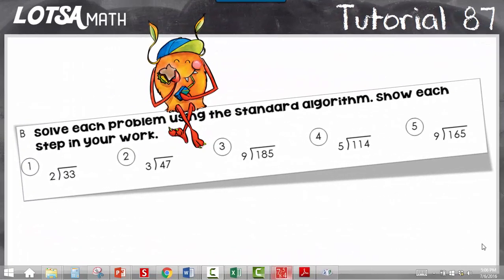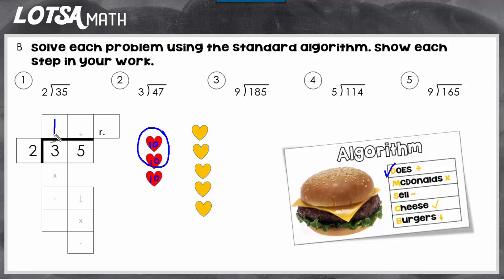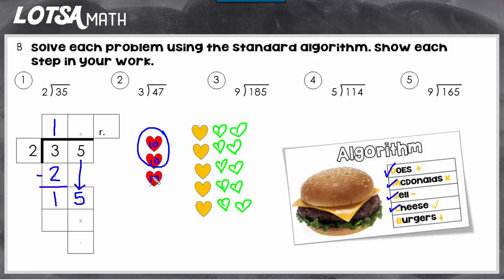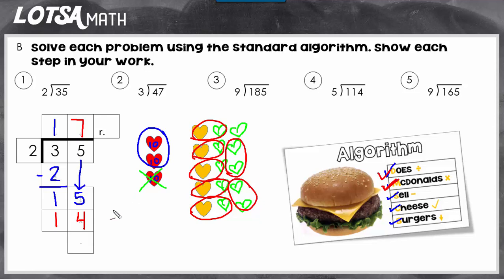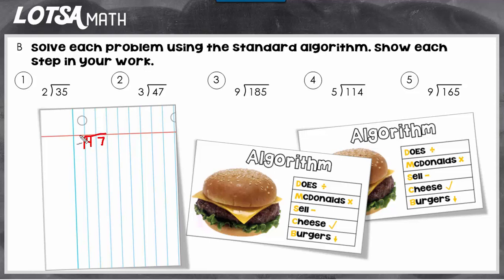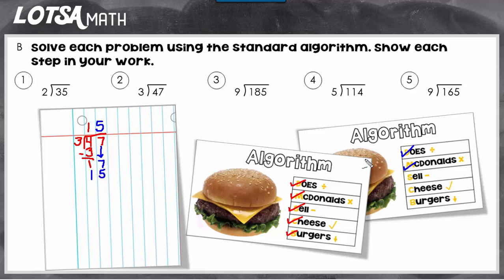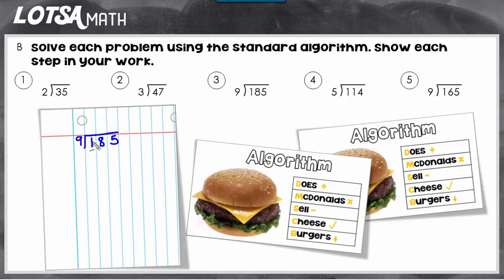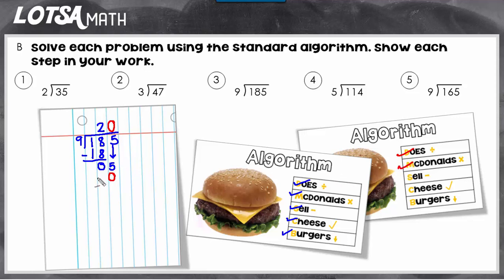Math Lesson 87 - Long Division ( 3 Digit) - LOTSA MATH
Long Division - Solve each problem using the standard algorithm. SHow each step in your work.
TEKS 4.4F or Common Core 4.NBT.B.6